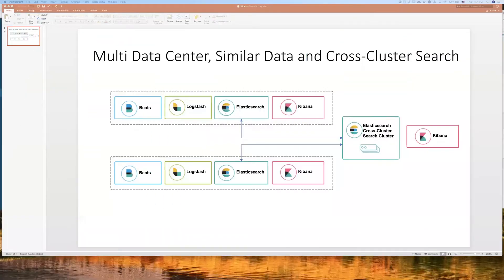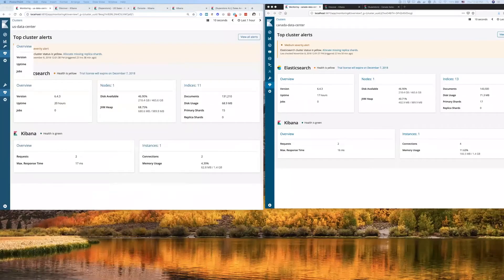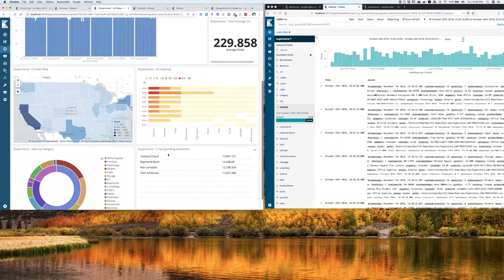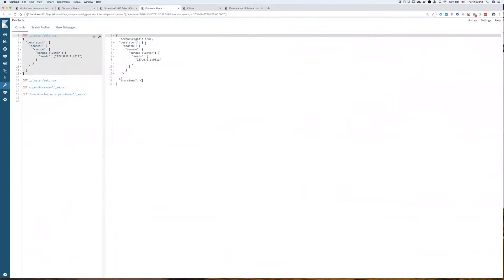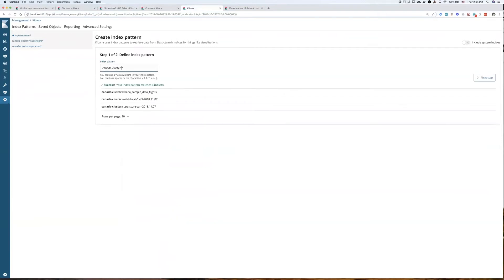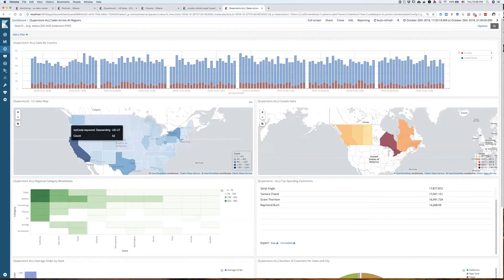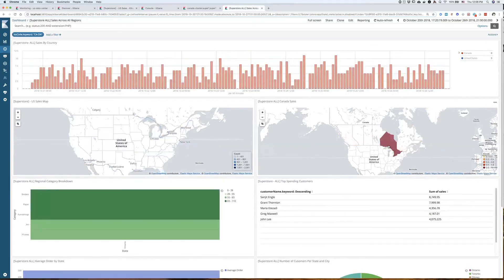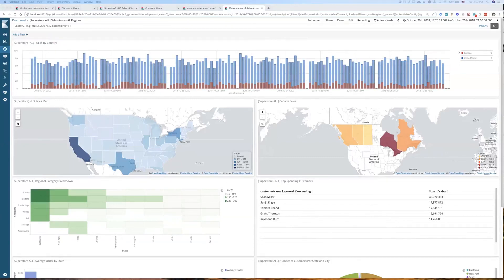Kibana Dashboards: Data Residency with Cross-Cluster Search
With Kibana, you can run data analytics at speed and scale for observability, security, and search.

Learn how using this feature you can stay compliant with regulations or save on hardware/networking cost.